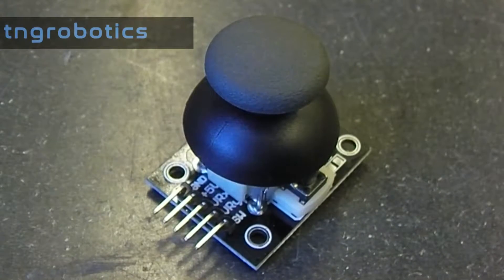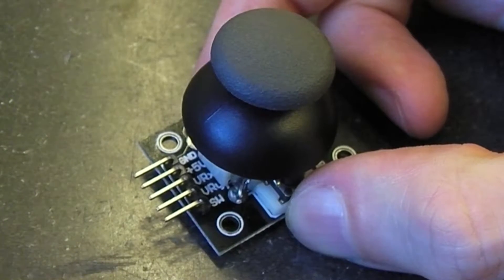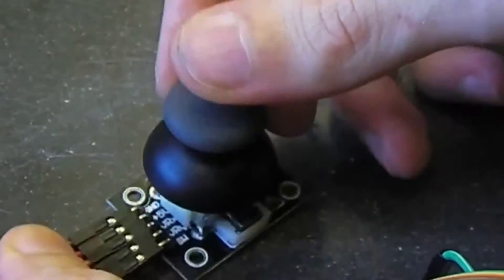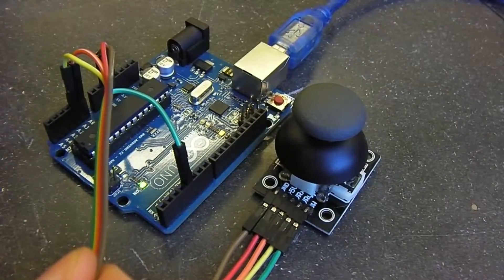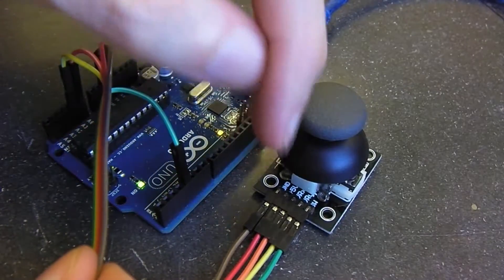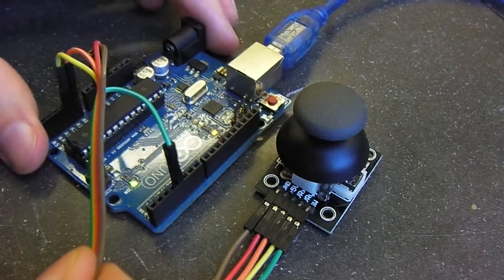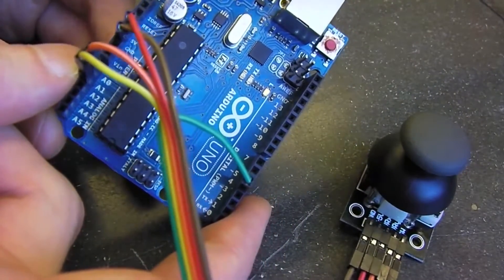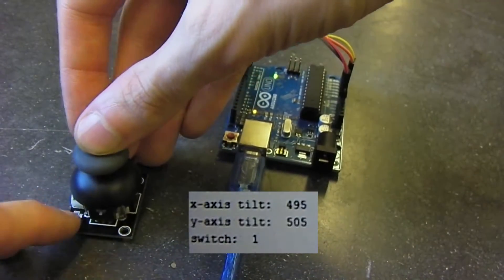How To Connect Analog Joystick [Arduino Tutorial]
How to connect a Joystick control sensor to an Arduino.
Joystick sensor is capable of detecting x-axis and y-axis tilt.
This example is perfect for beginners and hobbyists wanting to expand their knowledge.

Parts:
1) Analog Joystick
2) Arduino

As always - thanks for watch!